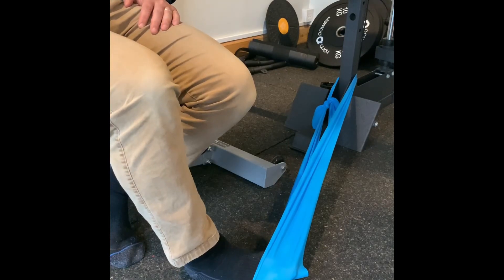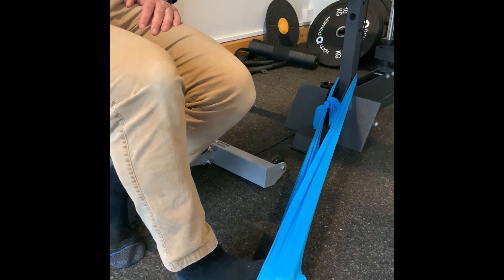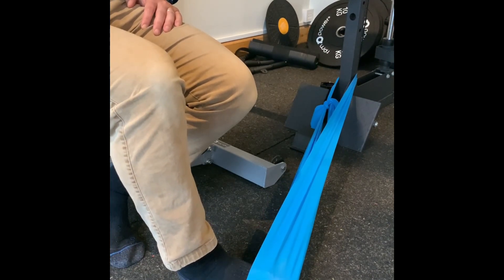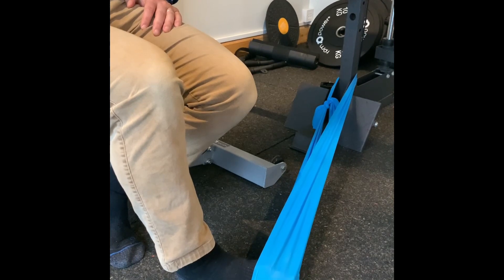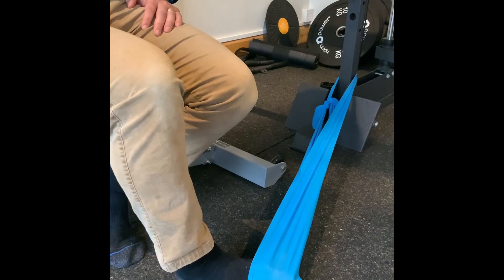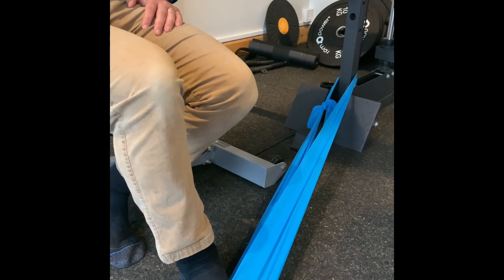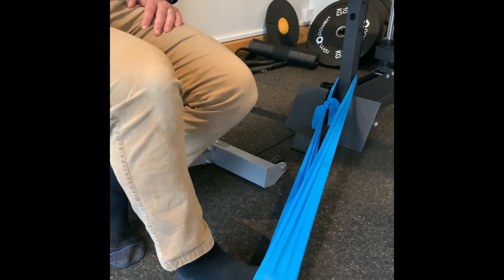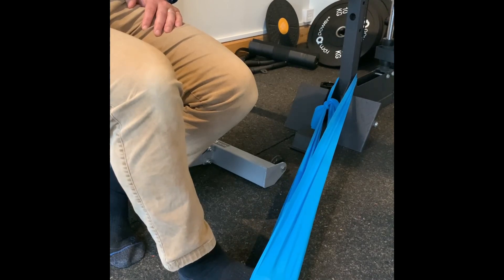Ankle Eversion - Strengthening Exercise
Using a resistance band you can load & strengthen the muscles of the outside of the foot and the lower leg.